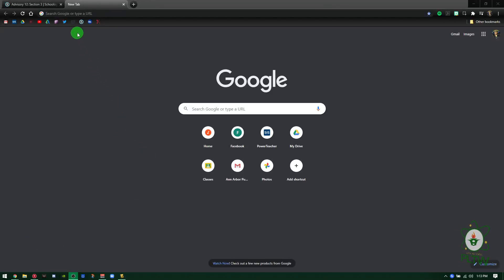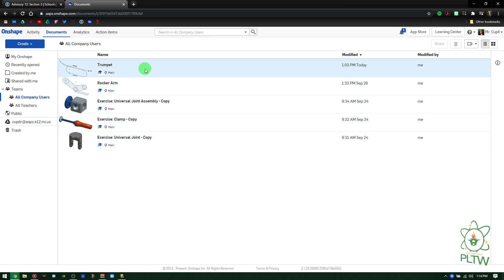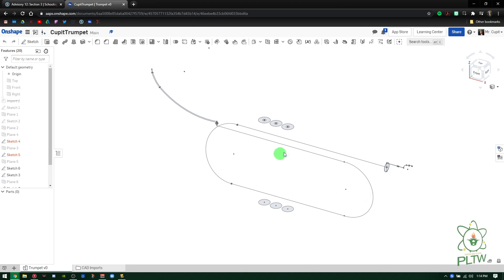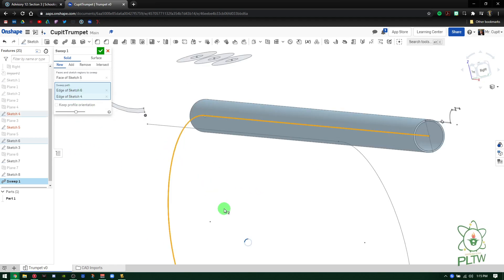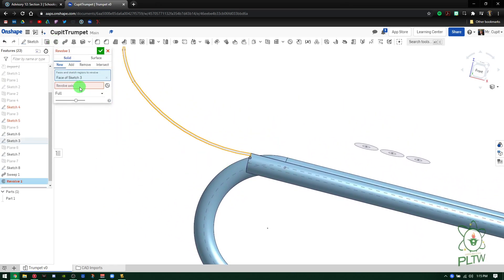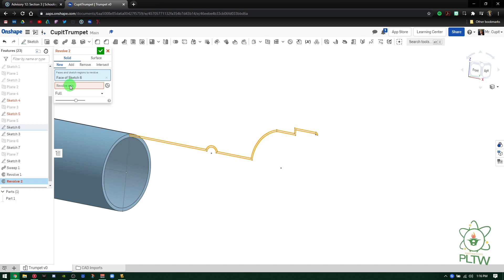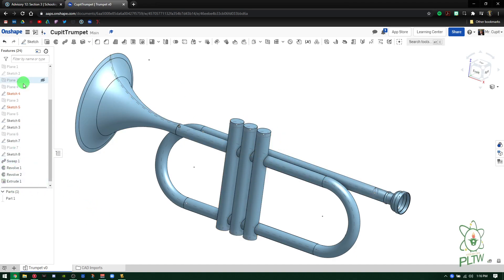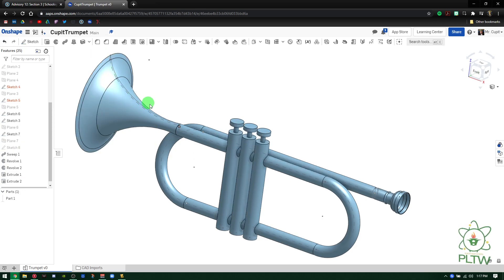Onshape Trumpet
This is a walkthrough on how to make a trumpet